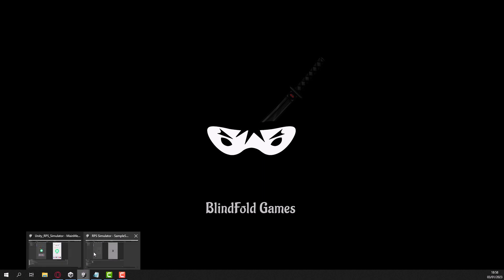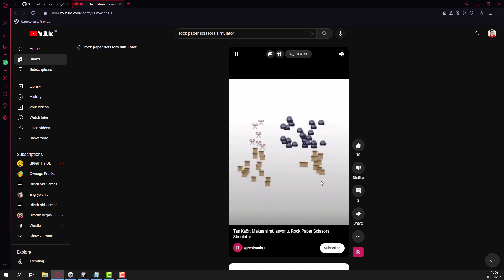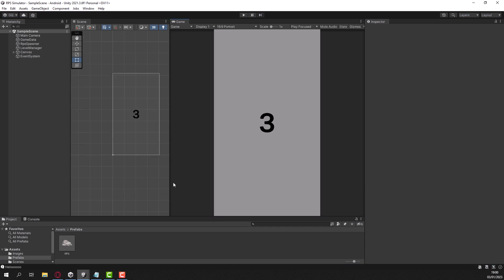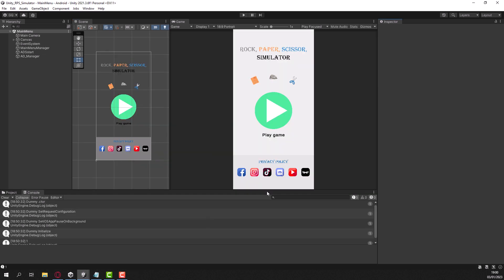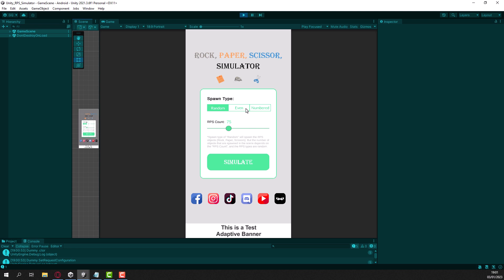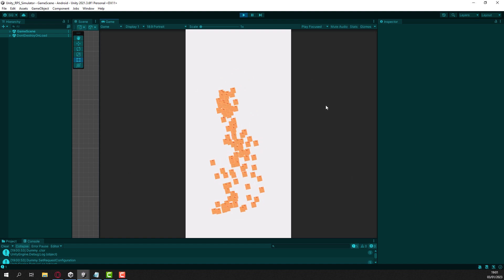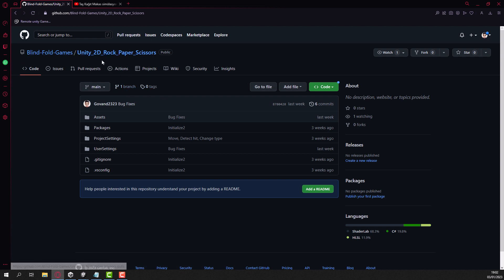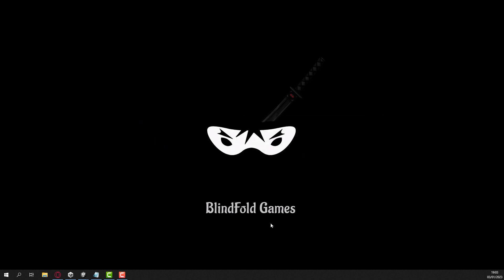Unity Tutorial - Rock, Paper, Scissors Simulator (RPS Simulator)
Welcome to our new, free, and great tutorial series for Unity Game Engine.

In this series we will learn how to create the trendy game of "Rock, Paper, Scissors Simulator" with Unity, that you might have seen on Instagram and TikTok.

[[Checkout our other games]]

[. SOCIAL MEDIA. ]
 * TETHER USDT
 * Address: TYPEL3BqNMcJgqmcFnQbig4v9T2FwJDD9X
 * Network: TRX [Tron TRC20]
 * BITCOIN BTC
 * Address: 3FNEkwmaGMvPNJw9bKEnxRBCdBEi6iP4nv
 * Network: BTC [Bitcoin BTC]